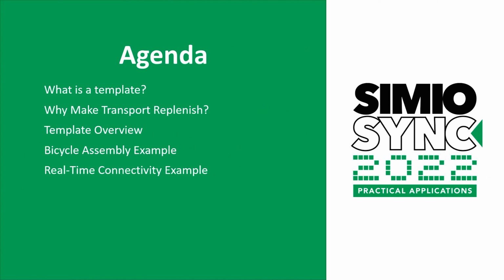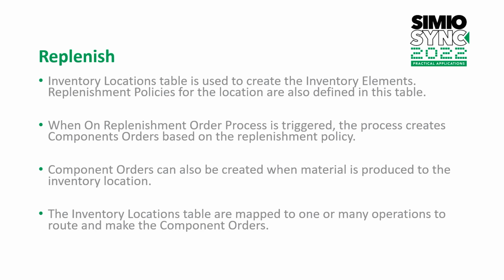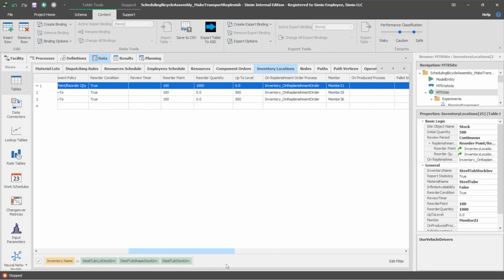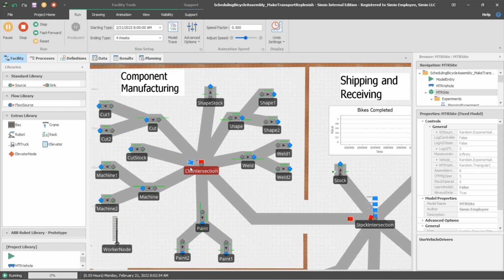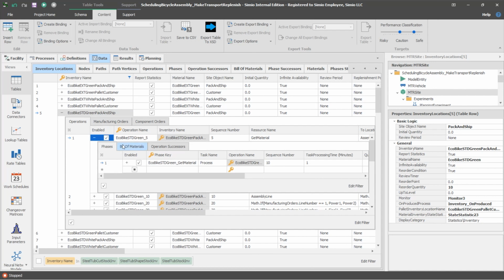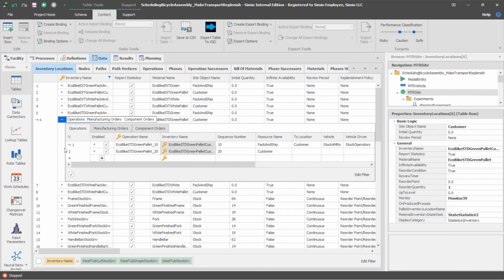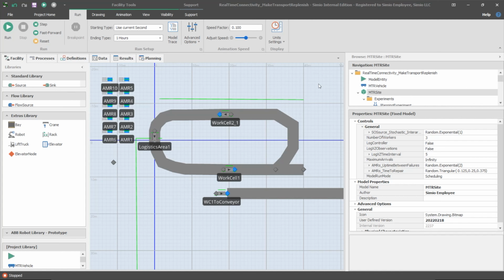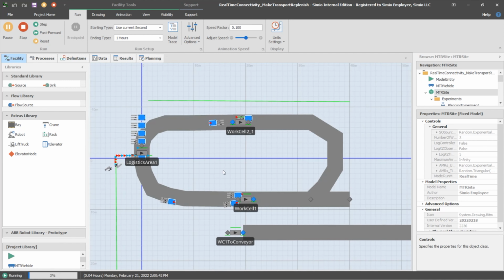Simio - Make, Transport, and Replenish Template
This template model highlights the use of transporters for material movements and material replenishment policies uses in scheduling applications and shows some of the best practices that Simio has identified. Specifically, we will highlight how the schema and processes were built to be completely data driven while representing some of the unique aspects modeling material flow.  The template not only is able to schedule resources, workers, and materials, it also models the transporters needed to move raw, intermediate, and finished materials.

The table schema in the model is based on the ISA-95 and ISA-88 standards.  The model is setup to model at a very detailed level.  In addition, the transporters can be modeled as “cart” where workers are needed to move the vehicles, or the transporters can be modeled as “AMRs” with battery charging and movement in free space movement along a path with collision avoidance.  The template also is setup to work as a real-time dispatcher of work.  The model can be setup to send commands to vehicle to begin transport assignments and to update the location of the vehicle in the model during its run using IIOT connectivity.

for slides and SchedulingBicycleAssembly_MakeTransportReplenish.spfx template.